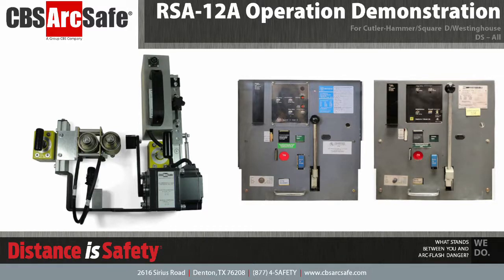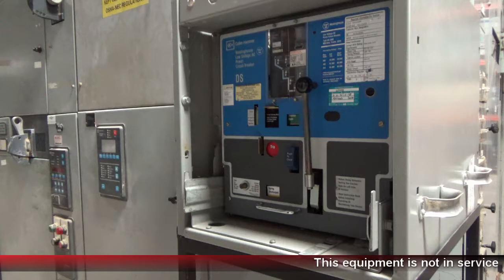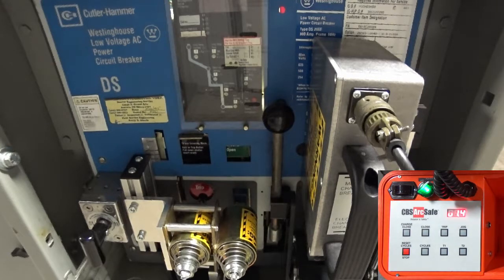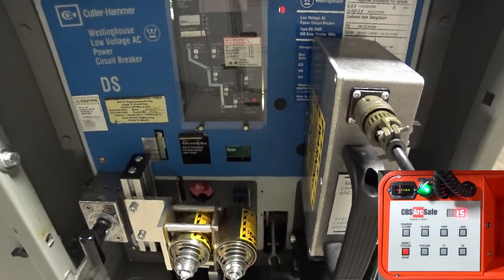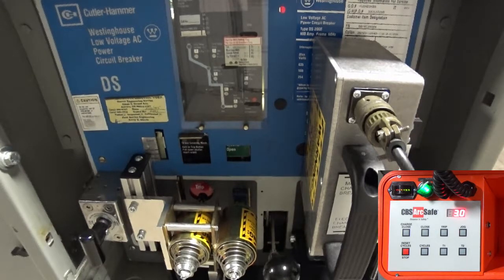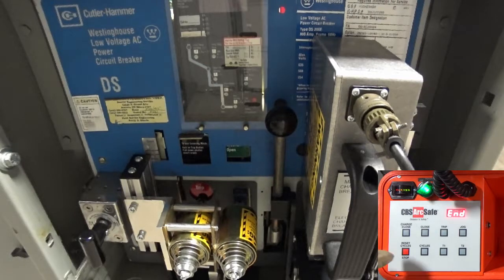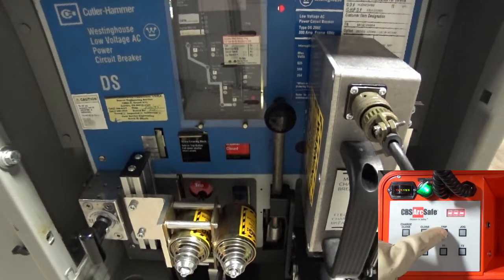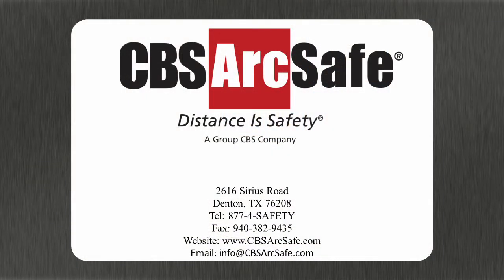CBS ArcSafe® RSA-12A Operation Demonstration- Westinghouse DS Remote Switching Actuator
The RSA-12A is designed to Charge, Close and Trip all styles of Westinghouse/Cutler-Hammer DS/DSL/DSII/DSLII
power circuit breakers while allowing service personnel to remain
outside the arc-flash boundary. The RSA-12A is designed to operate on equipment with either manual or electric charging mechanisms without any modification to the breaker.

The remote switch actuators are most commonly assisted by strong magnets so that modifications are not required to your switchgear. This also allows operators to easily move the remote switch actuator from one breaker to another.

- Engaging or disengaging mechanical interlocks, such as circuit breaker interlock foot-pedals or pushbuttons